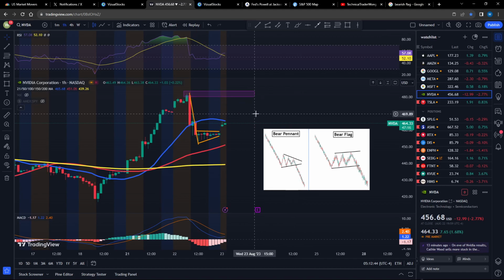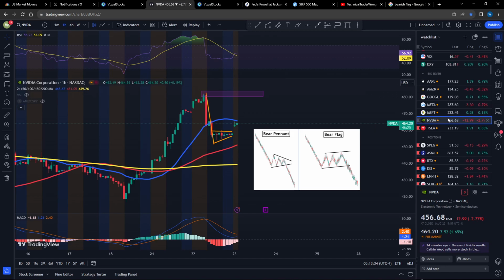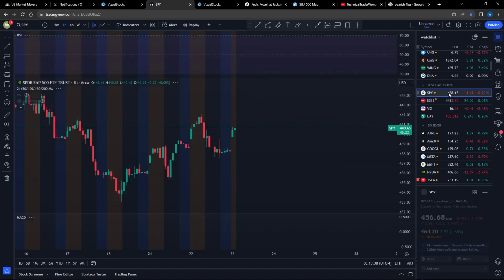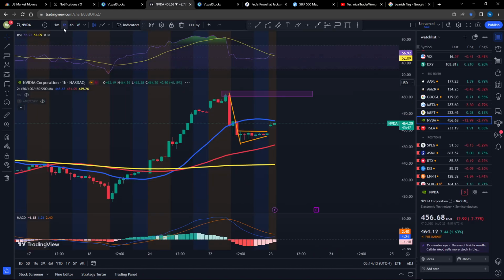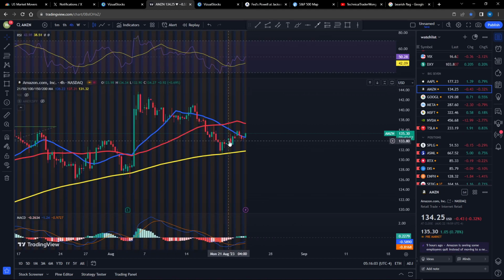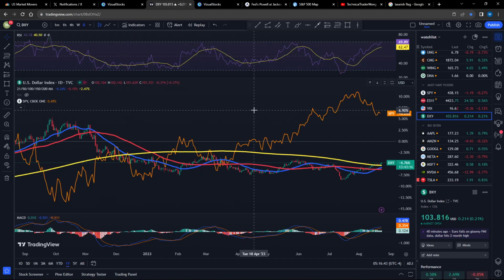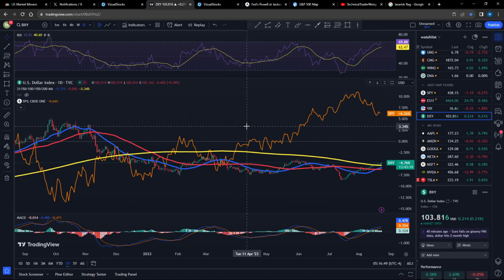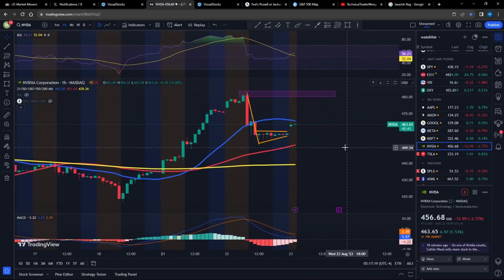Is Nvidia(NVDA) Set-Up For Failure?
Do not trade off this video it is purely for educational or entertainment purposes.